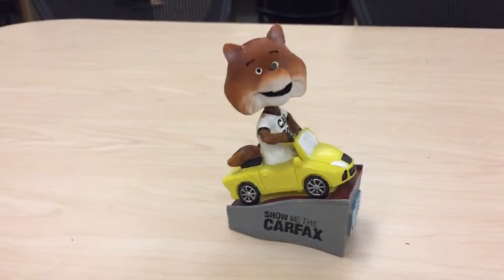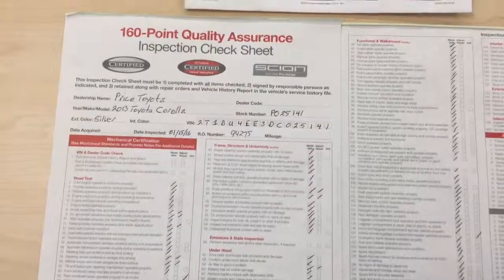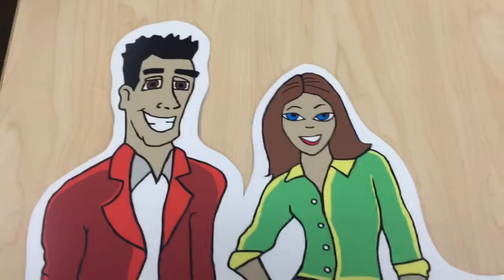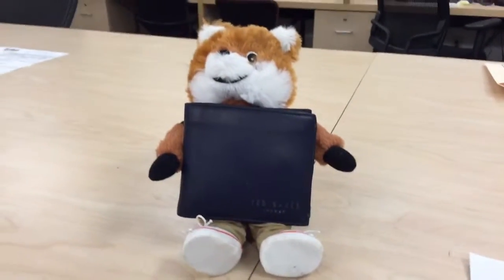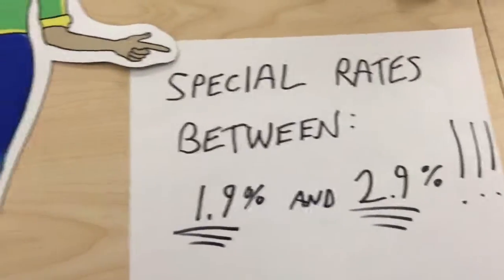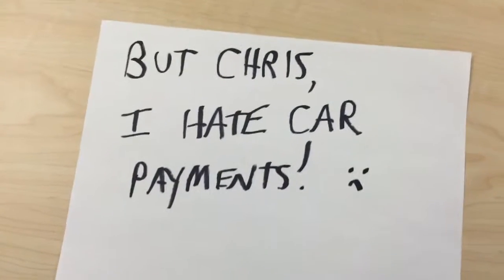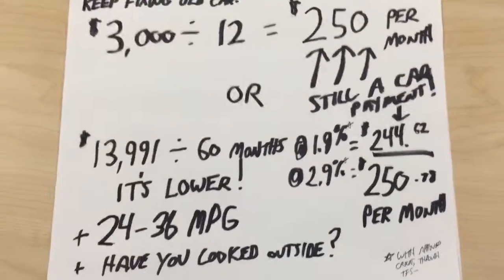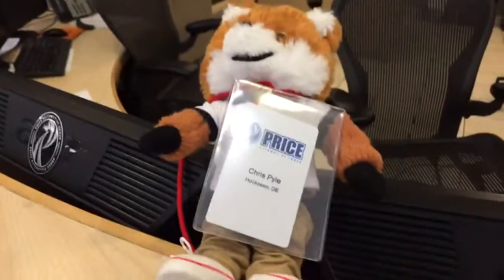How much does a Certified Pre-Owned Toyota cost?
Trying to decided if you should keep fixing your old car or get something else? This clip may help. We look at some of the money saving advantages of the Toyota Certified Pre-Owned program and some other helpful things to consider.